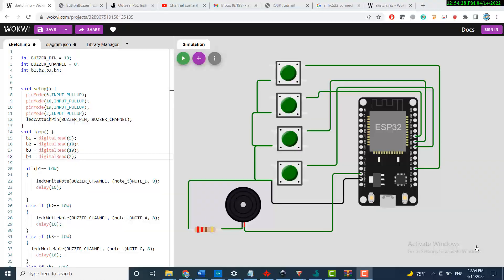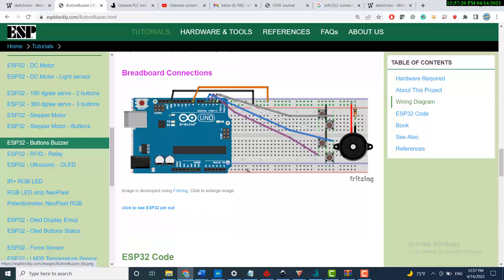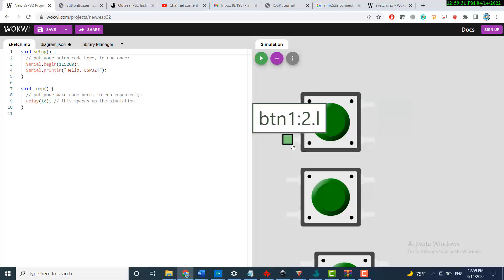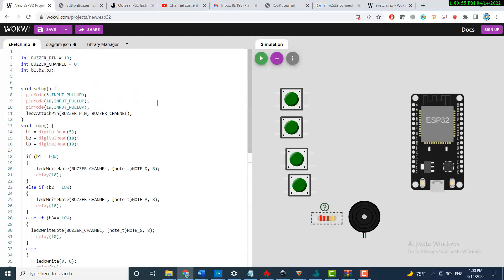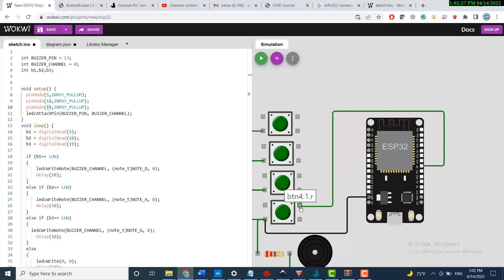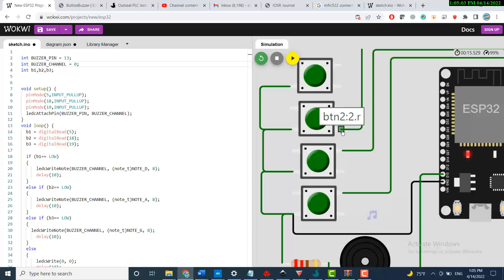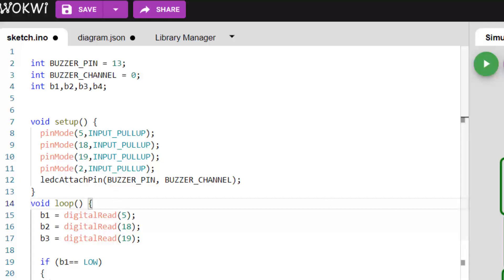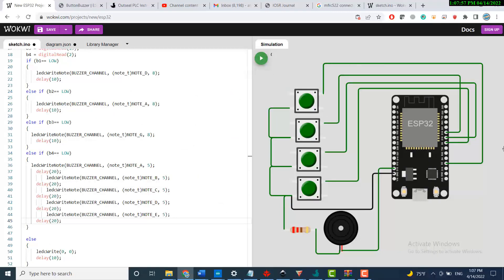ESP32: Buttons and Buzzer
espBlockly.com